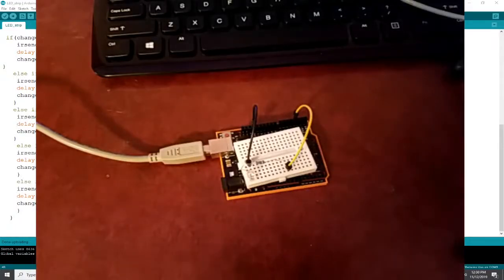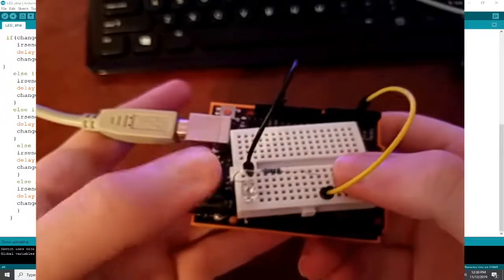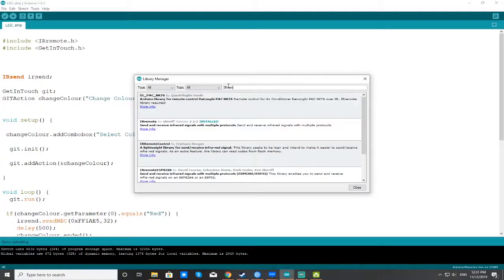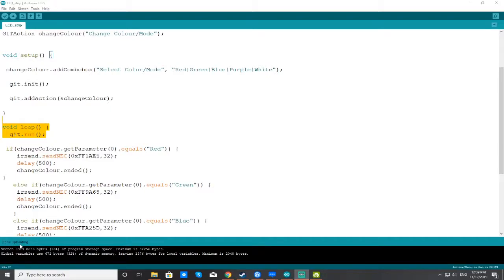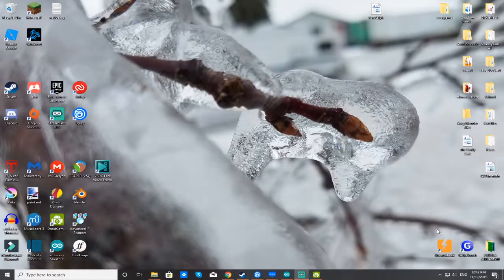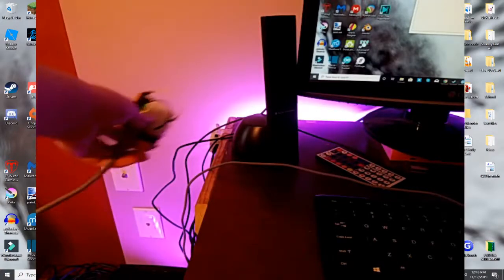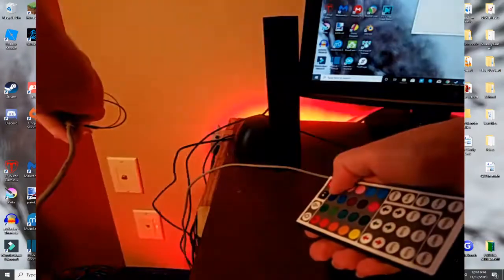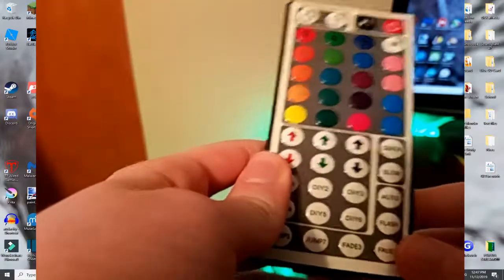How to Make Your Arduino Change Your LEDs Colour From Your Chat! (Twitch Interactions)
This video will help you set up an IR LED that will controll your LED setup. Twitch viewers can go in your description and change to the colours you have preset on stream!

The Arduino Code:
Unfortunately I could not post the "Greater than" and "Lesser than" symbols in YouTube. Just google the name. Also, I fixed the ishue that the LEDs would keep triggering.

include (Place a "lesser than" symbol here)IRremote.h(Place a "greater than" symbol here)
include (Place a "lesser than symbol" here)GetInTouch.h(Place a "greater than" symbol here)

IRsend irsend;

GetInTouch git;
GITAction changeColour("Change Colour/Mode");

void setup() {

 changeColour.addCombobox("Select Color/Mode", "Red|Green|Blue|Purple|White");

  git.init();

  git.addAction(&changeColour);

void loop() {
  git.run();
  if(changeColour.isTriggered()) {
    if(changeColour.getParameter(0).equals("Red")) {
    irsend.sendNEC(0xFF1AE5,32);
    delay(500);
    changeColour.ended();
   else if(changeColour.getParameter(0).equals("Green")) {
    irsend.sendNEC(0xFF9A65,32);
    delay(500);
    changeColour.ended();
   else if(changeColour.getParameter(0).equals("Blue")) {
    irsend.sendNEC(0xFFA25D,32);
    delay(500);
    changeColour.ended();
    else if(changeColour.getParameter(0).equals("Purple")) {
    irsend.sendNEC(0xFF32CD,32);
    delay(500);
    changeColour.ended();
    else if(changeColour.getParameter(0).equals("White")) {
    irsend.sendNEC(0xFF22DD,32);
    delay(500);
    changeColour.ended();